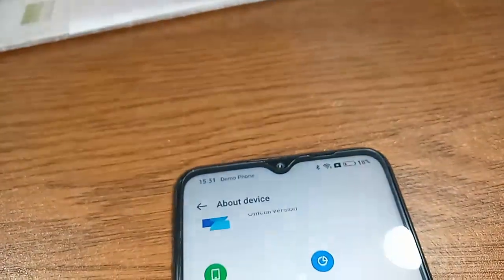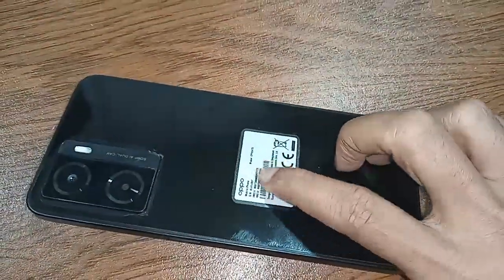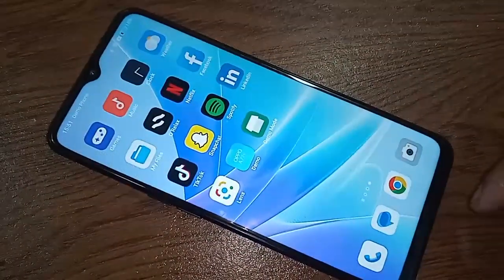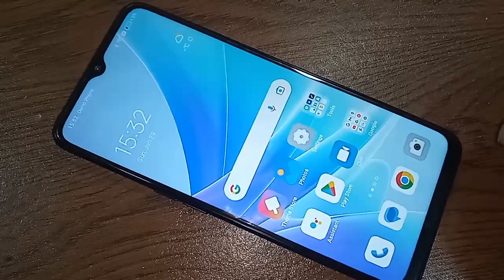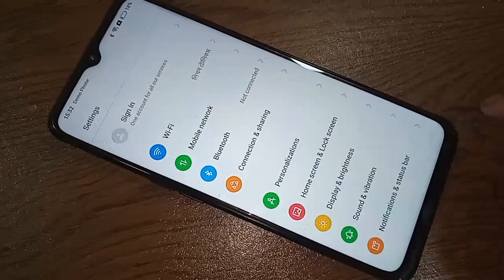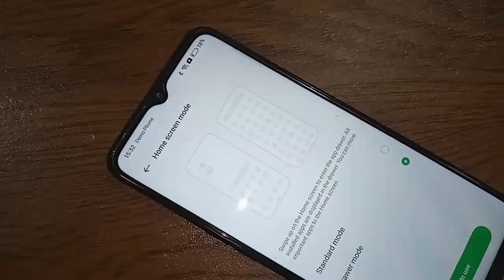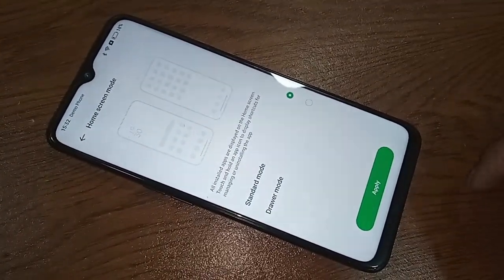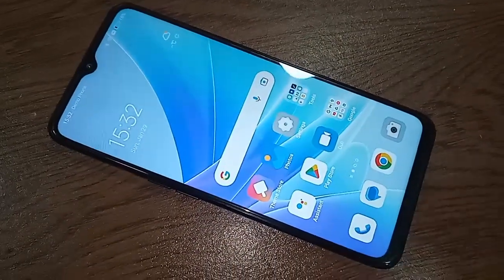Oppo A77s Home screen Standard mode enable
This phone model is oppo a77s phone. now today i will show you how to enable home screen standard mode in oppo a77s phone.